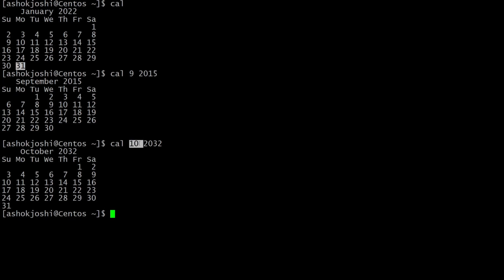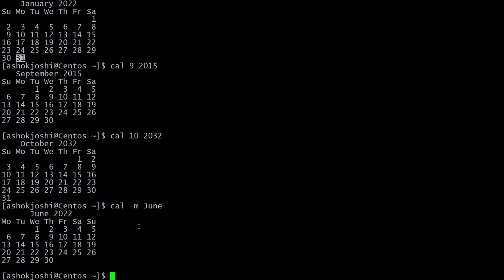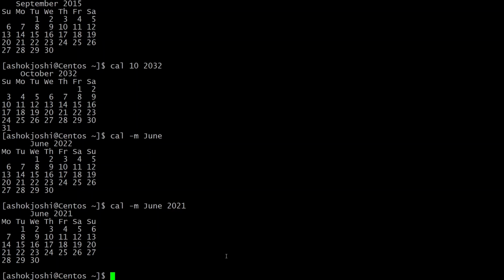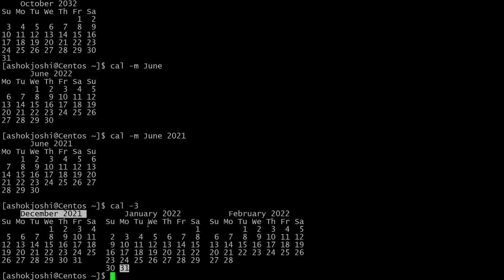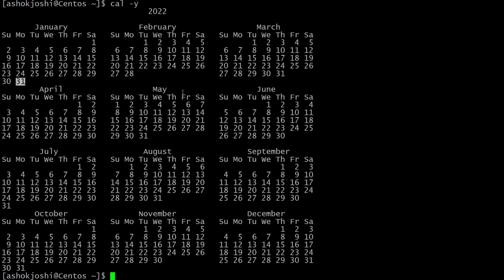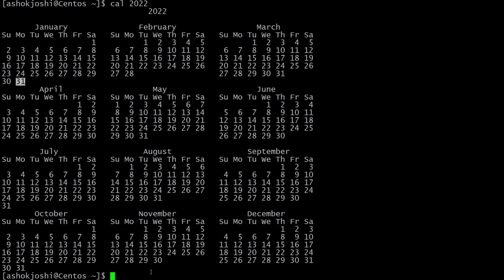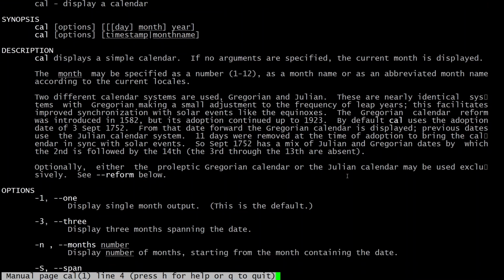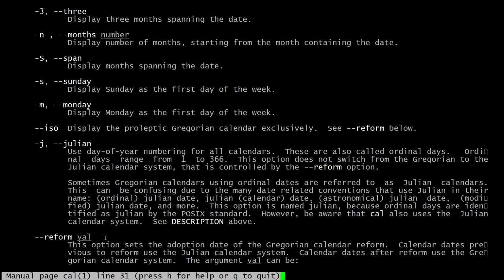#11 - Linux Tutorial Series - $ cal command in Linux | AJ Media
Hey whats up folks !!

My Name is Ashok Joshi. I like working with Linux and work with it everyday. In this video,
we will be learning cal command in detail. Sometimes, you might want to have a peek at the year’s
calendar or even narrow it down to a month’s calendar. The Linux cal command is an excellent
built-in tool that displays a calendar of a given year or month depending on the options passed.